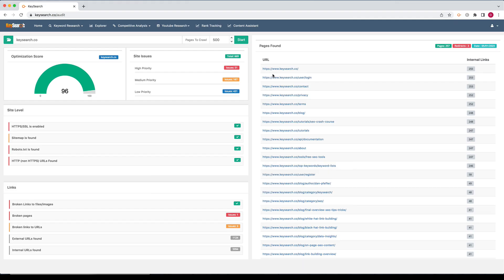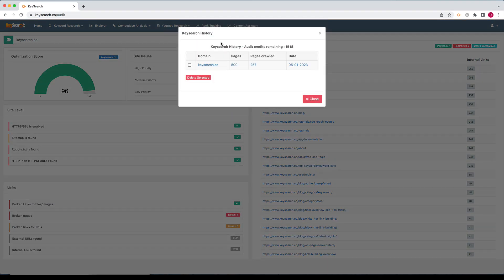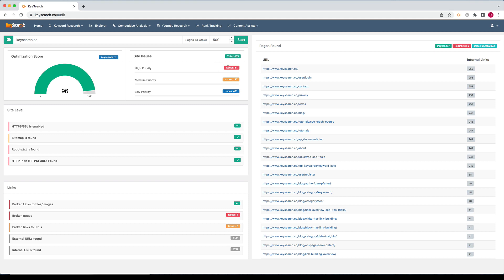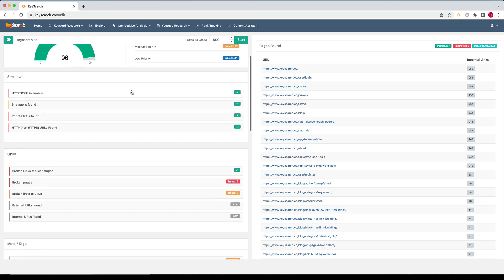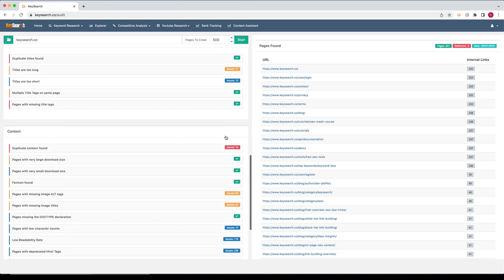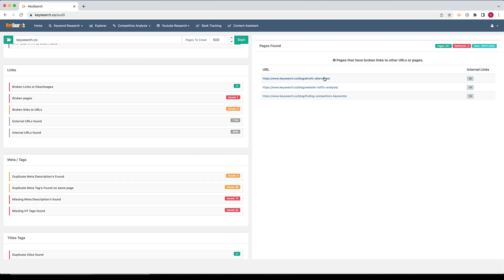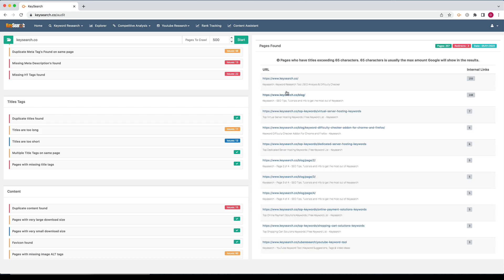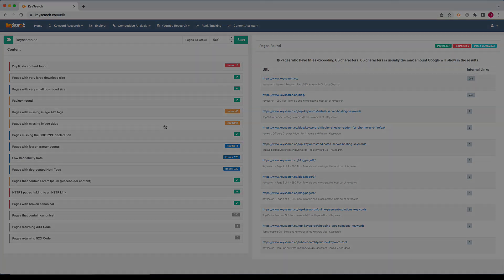Keysearch Site Audit Tutorial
This video goes over the features of the Site Audit tool within Keysearch.